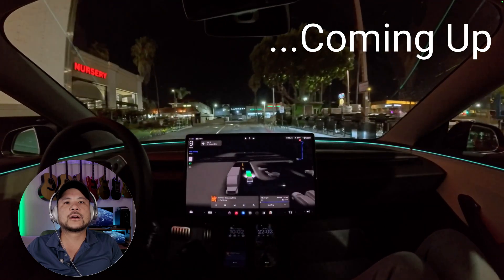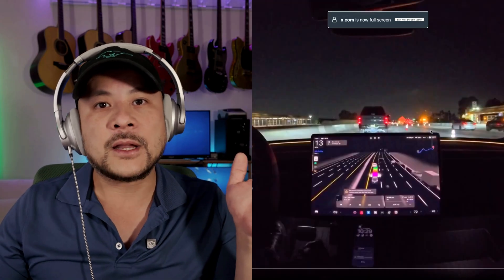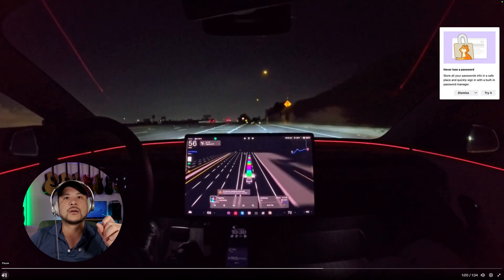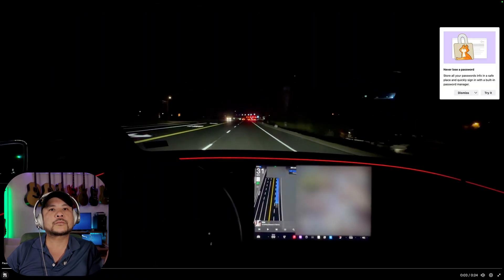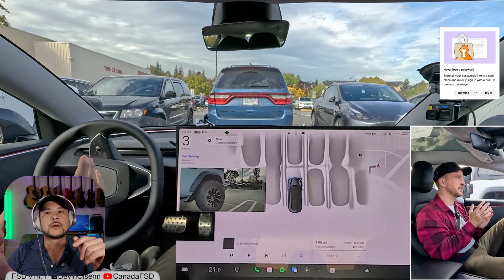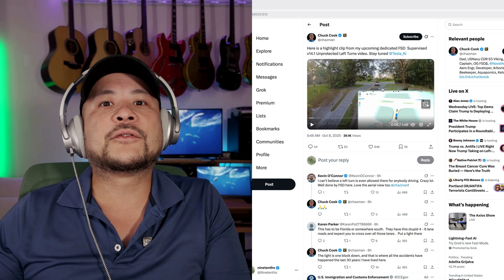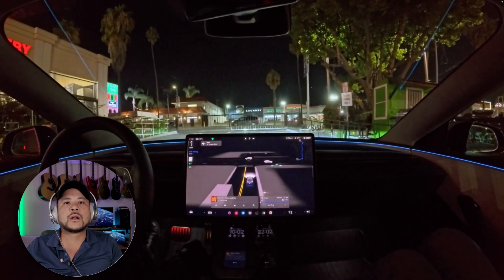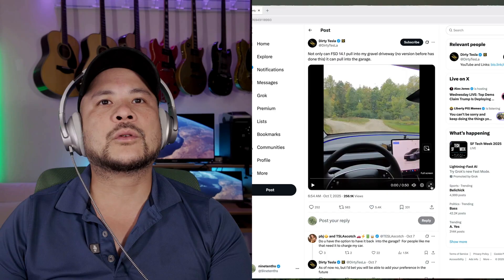Can Teslas DRIVE THEMSELVES Better Than Ever? | FSD 14 is HERE!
Testing Tesla's New FSD Version 14: Is It Really Sentient?

In this video, we explore the capabilities of Tesla's new Full Self-Driving (FSD) Version 14. We look at real-world tests from various Tesla owners and influencers as they navigate construction zones, handle emergencies, park in busy lots, and even avoid debris on highways. We also test the system's new ability to pull into narrow garages. Join us as we critically examine if this new version lives up to Elon Musk's claims of near-sentient driving technology.

00:00 Introduction and Overview
00:09 Full Self-Driving Version 14: Initial Impressions
01:06 Real-World Testing: Highway and Construction Zones
01:48 Handling Emergency Situations
02:38 Parking Lot Challenges
03:50 Navigating Complex Turns
05:42 Debris and Pothole Avoidance
07:31 Advanced Parking Capabilities
09:01 Final Thoughts and Conclusion